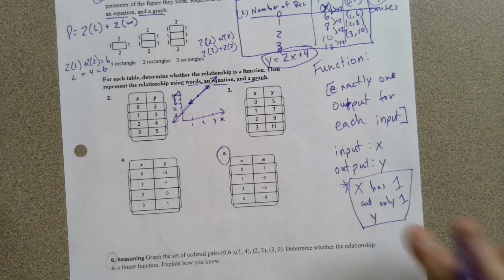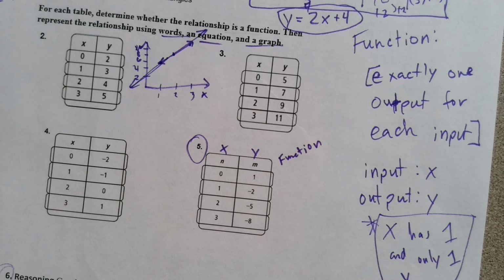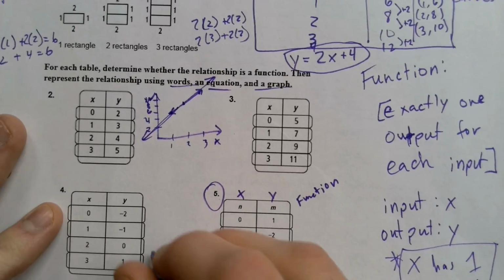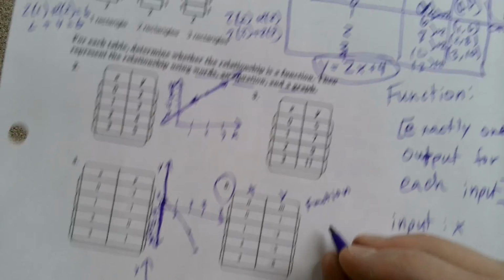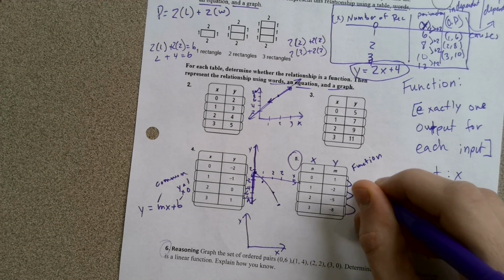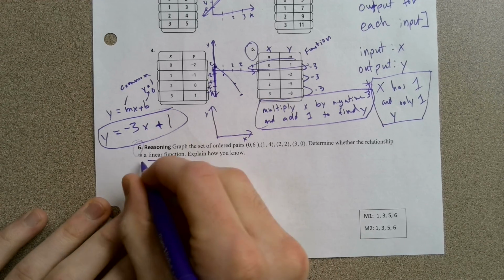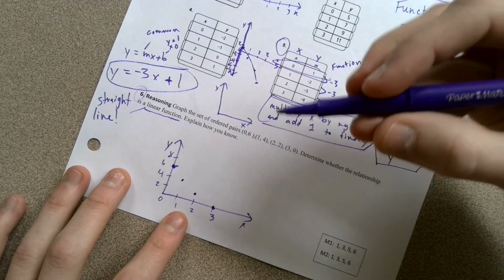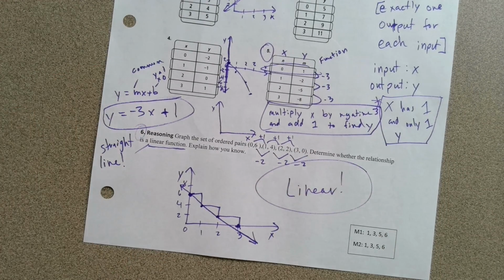8th grade 4-2 Homework